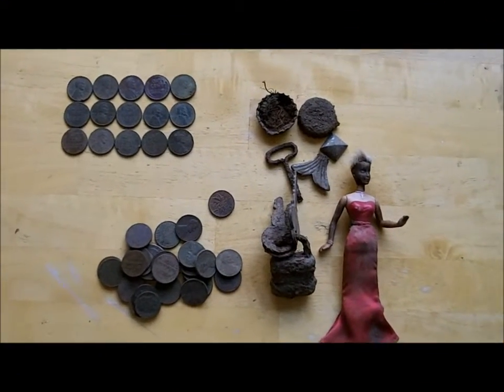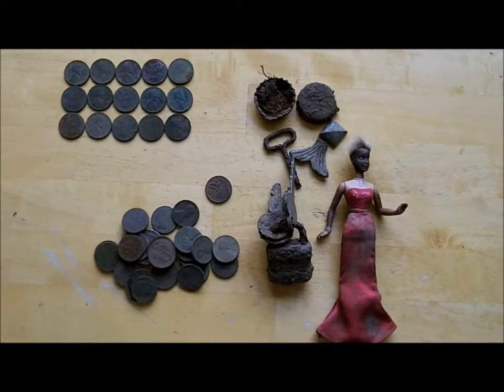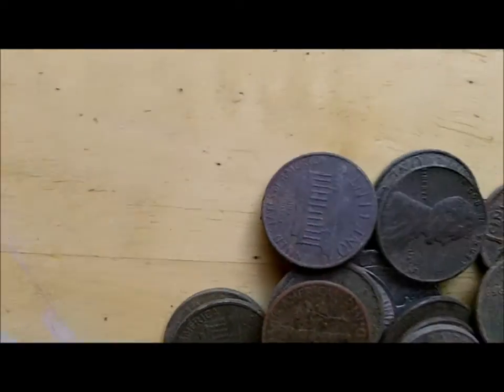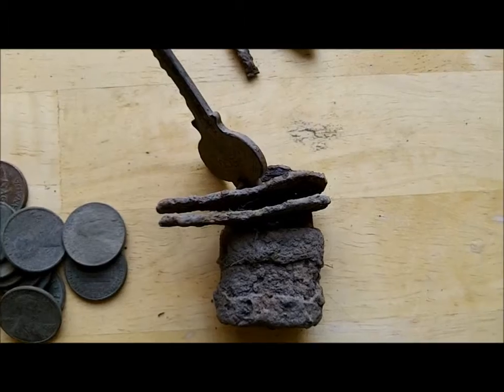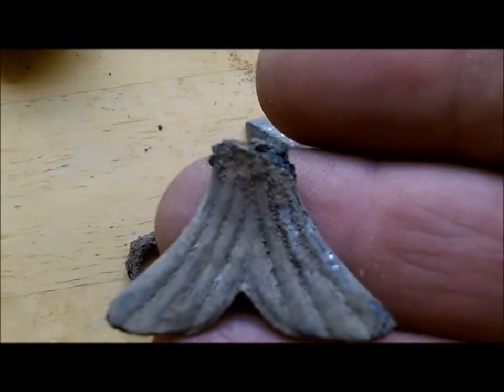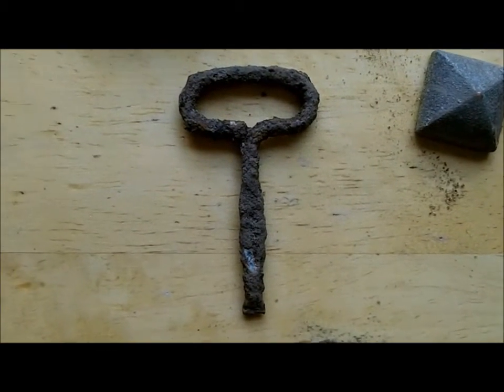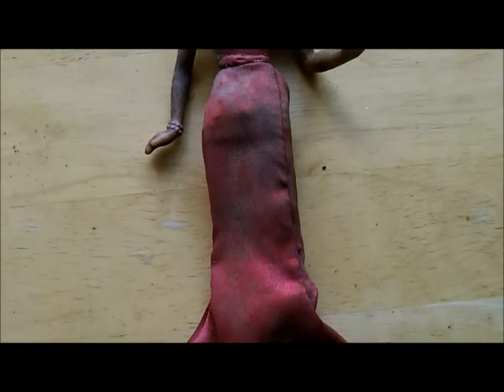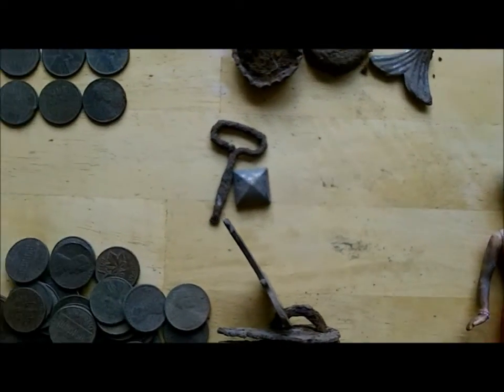Wheat cents and a scary doll!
Went detecting and found 15 wheat cents, clad, misc, and a scary doll that was in a hole with a penny.